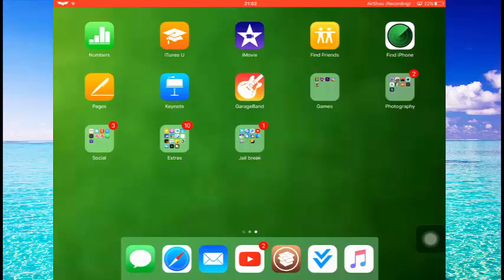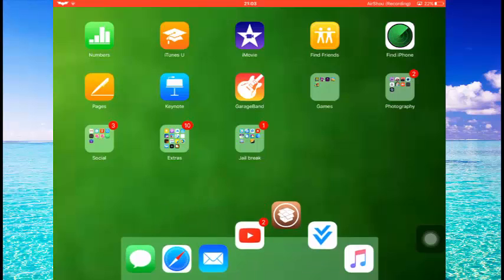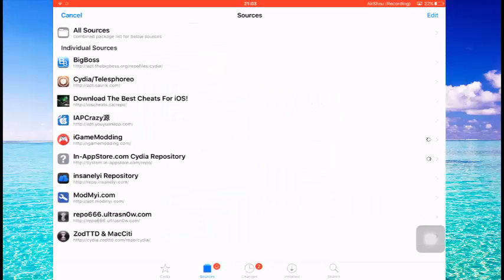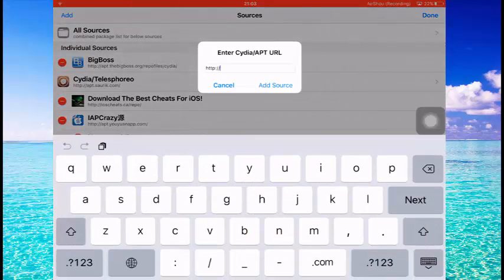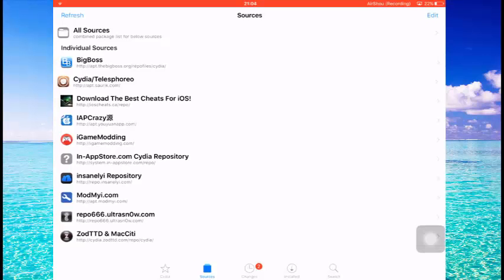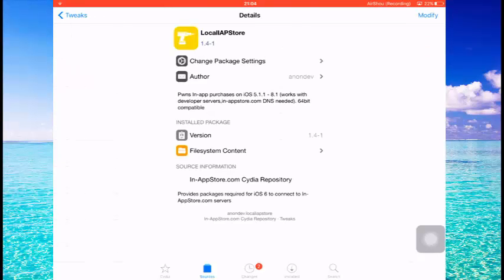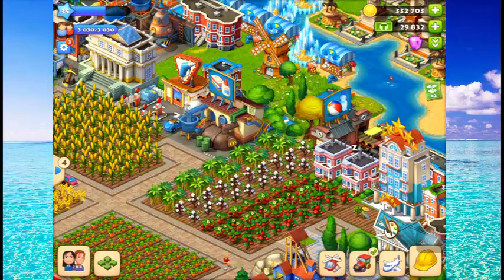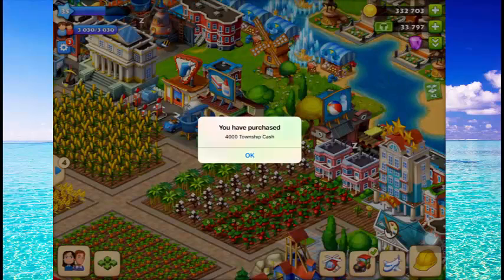how to hack township